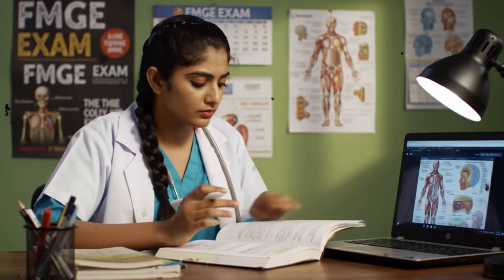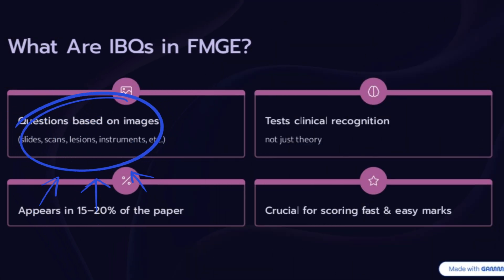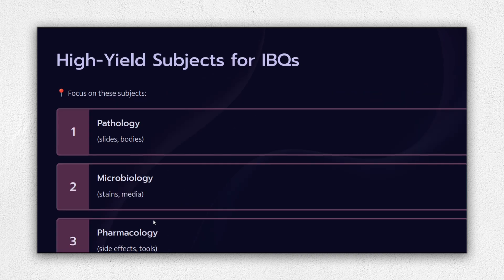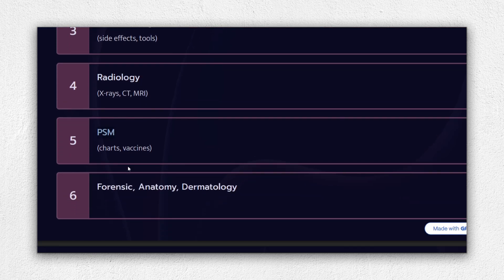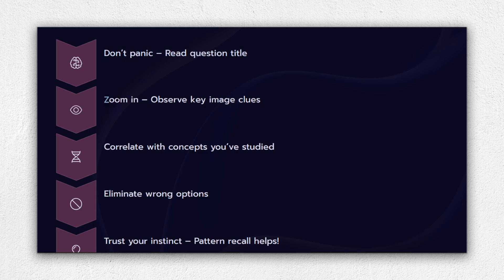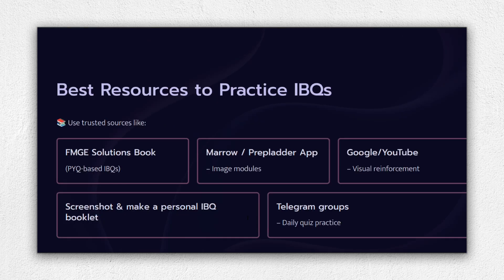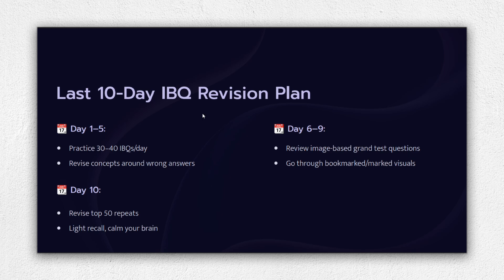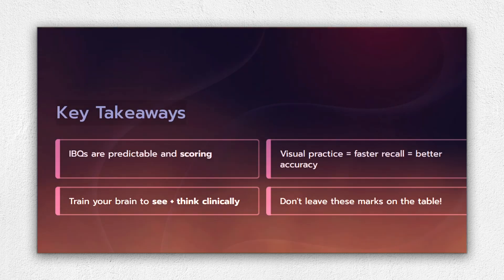FMGE July 2025: How to Master Image-Based Questions in 12 Days | IBQ Strategy That Works!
FMGE July 2025 is just around the corner — and if you’re not confident with image-based questions, you could lose 30–40 easy marks.

But don’t worry — in this video, I’ll give you a proven last-minute strategy to master IBQs and score higher in the real exam. Even if you're starting today, this will help you focus, revise, and retain the most commonly repeated images.

🔍 What This Video Covers:
✅ What types of IBQs are asked in FMGE
✅ Top high-yield subjects for image questions (Patho, Micro, Radio, etc.)
✅ 5-step method to solve IBQs under 30 seconds
✅ Most repeated image patterns from 2019–2024
✅ Best resources to practice IBQs in the last 12 days
✅ Common mistakes FMGE students make
✅ A 10-day IBQ revision plan for FMGE July 2025

📌 Who Should Watch This Video:

FMGE July 2025 aspirants (final 12 days strategy)

First-time & repeaters looking to boost scores

Students scoring 130–145 and aiming for 150+

Anyone who feels lost with slides, stains, X-rays, instruments, charts, etc.

🔑 Relevant Search Keywords:
FMGE image based questions July 2025, FMGE IBQ strategy, FMGE high yield images, FMGE last 10 days revision, how to solve image questions in FMGE, FMGE 2025 final revision plan, FMGE repeat image questions, FMGE 2025 most expected IBQs, CoachMinister FMGE